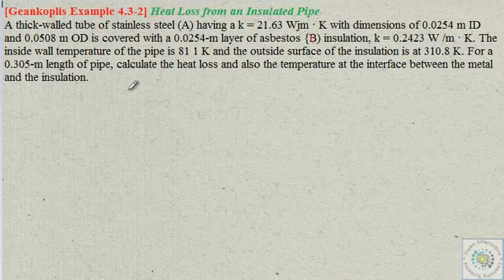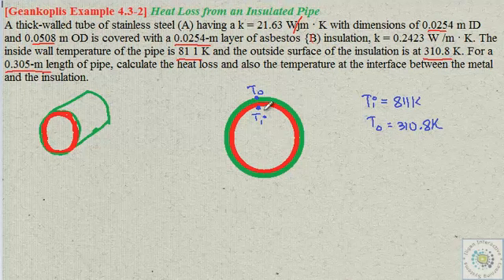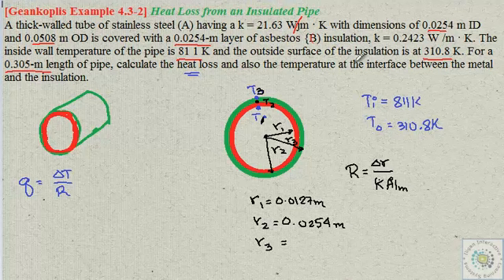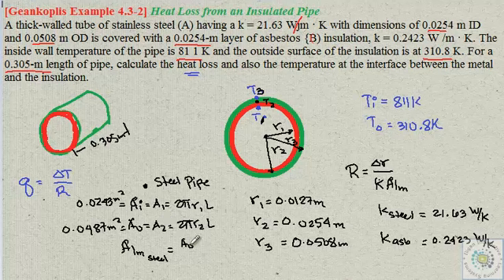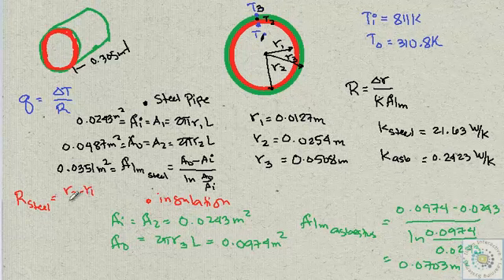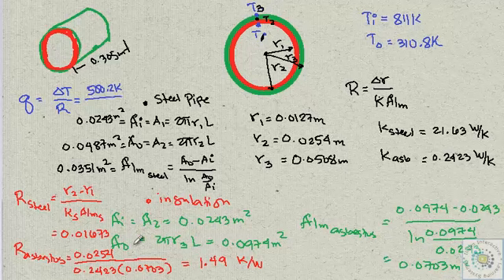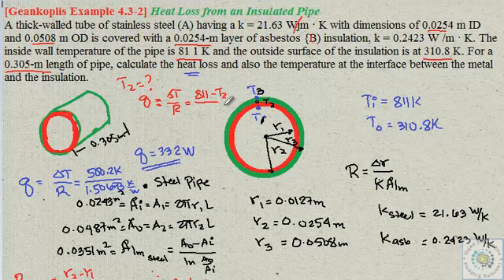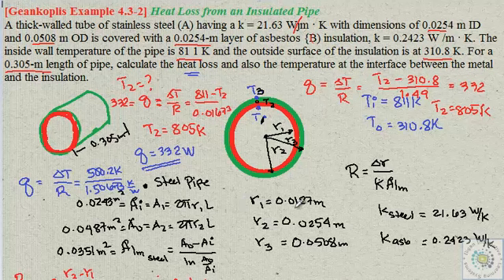4.3-2 Heat Loss From an Insulated Pipe